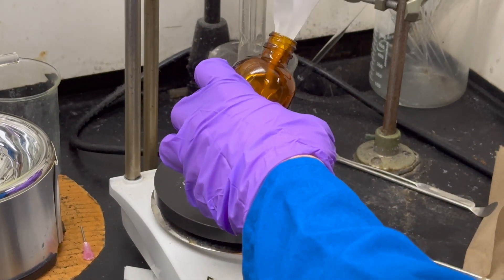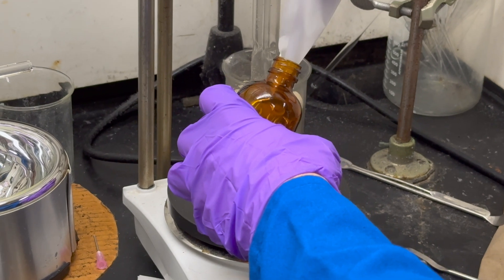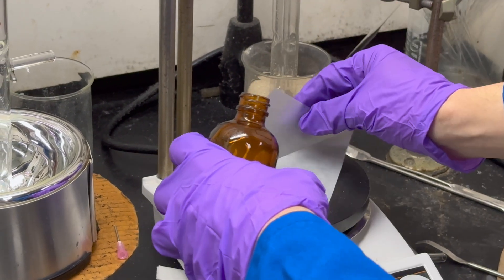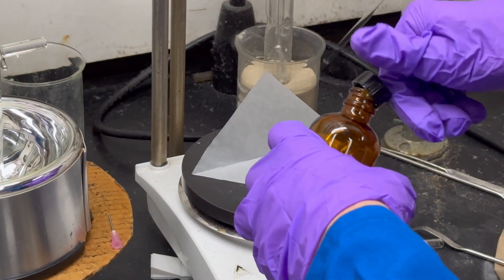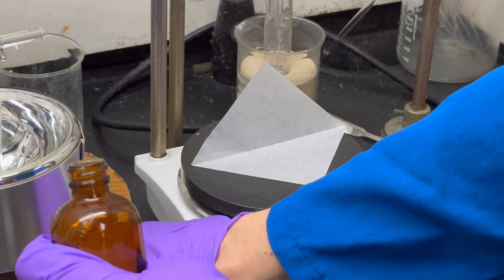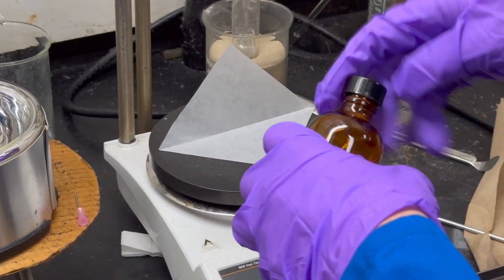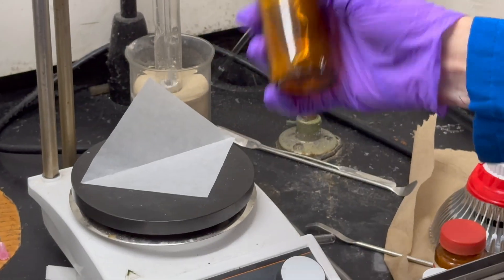How to Turn Lead into Gold!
This is a really fun example of a solid state reaction! Lead Nitrate can react with Potassium Iodide to form Lead Iodide, which is a beautiful yellow solid. The reaction is fairly quick, and it even happens if you just mix the two solids together! Special thanks to the NSF for helping to make this video possible.